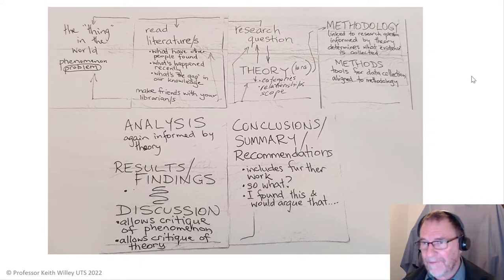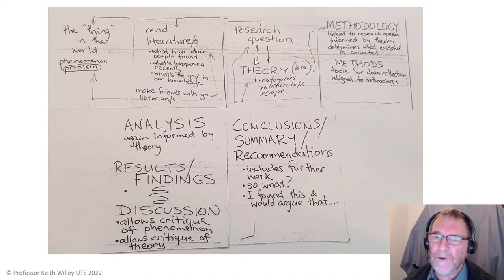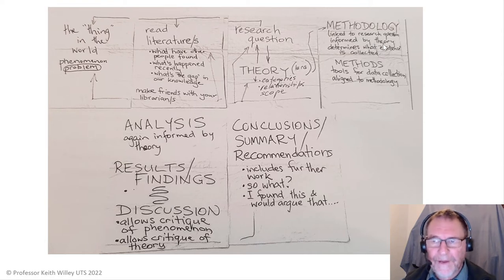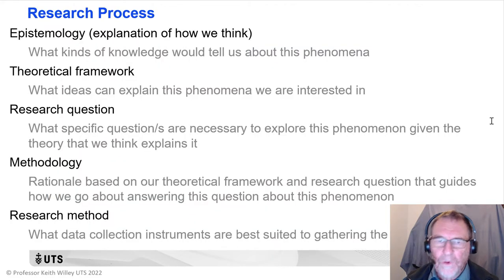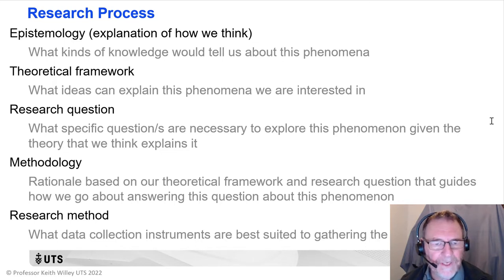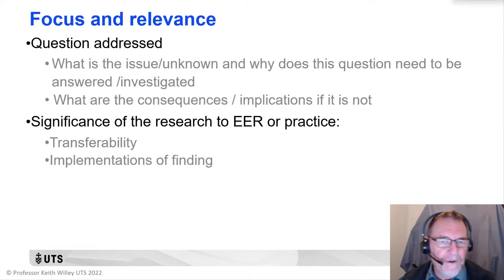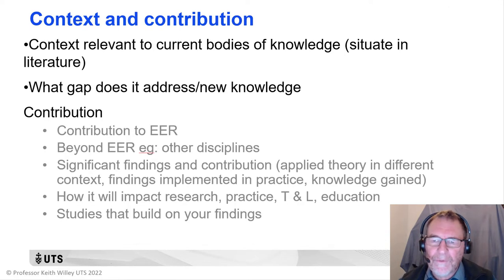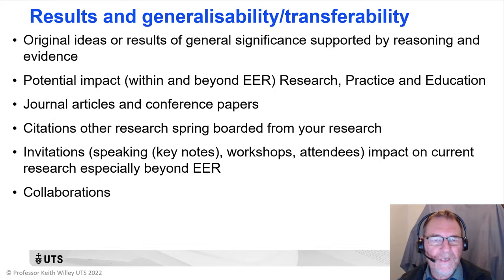Applying for AAEE Research Design Award - Keith Willey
Hear previous award winner Keith Willey discuss his strategies for applying for the AAEE Engineering Education Research Design Award.